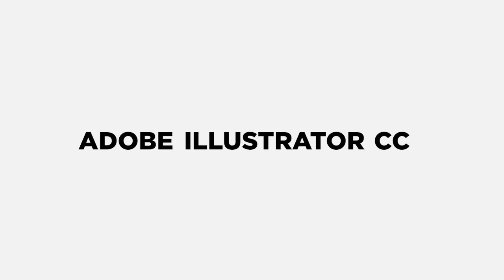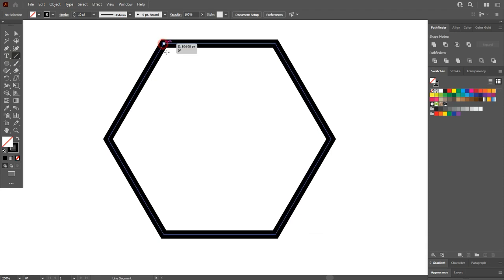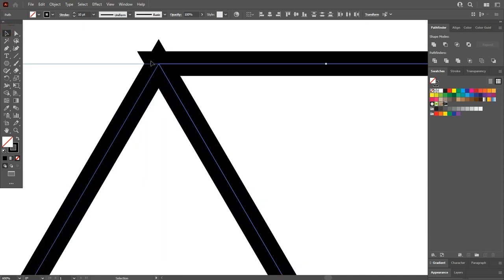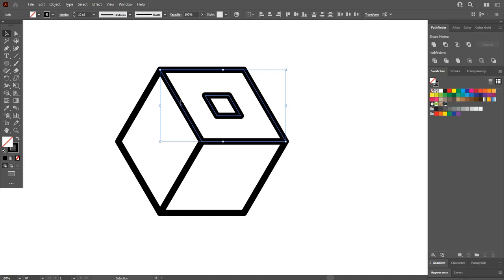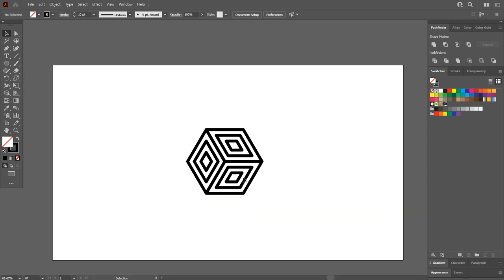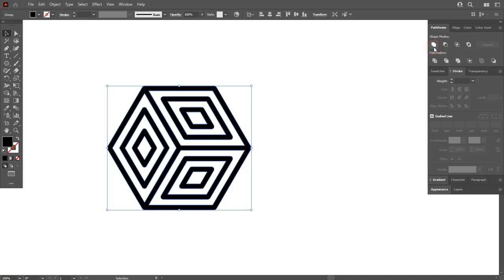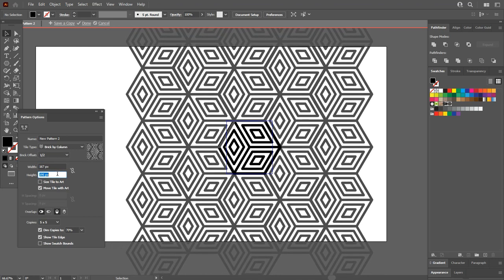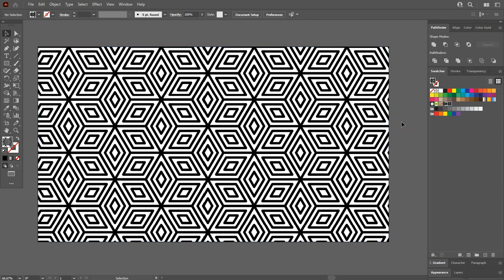Amazing Pattern Design Illustrator Tutorial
Amazing Pattern Design Illustrator Tutorial - Adobe Illustrator cc

Arsalan!